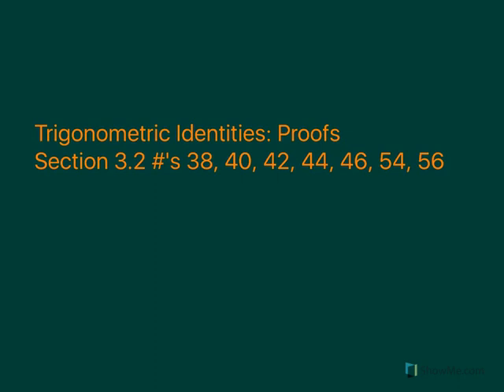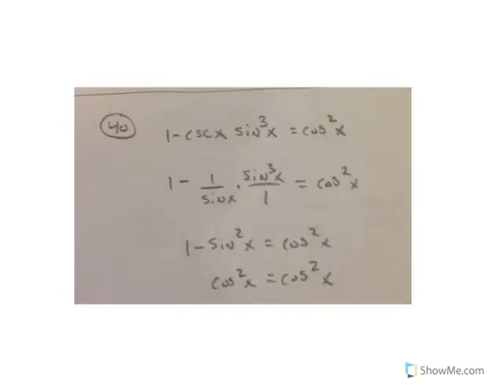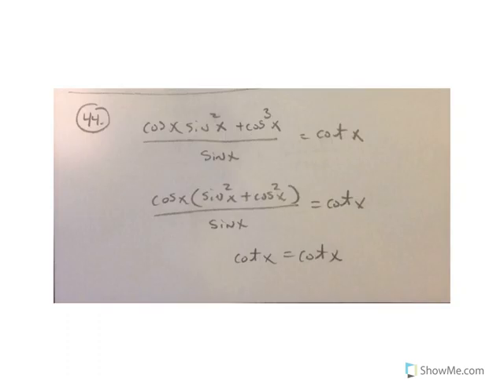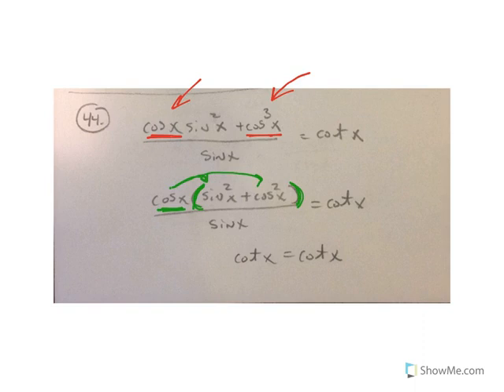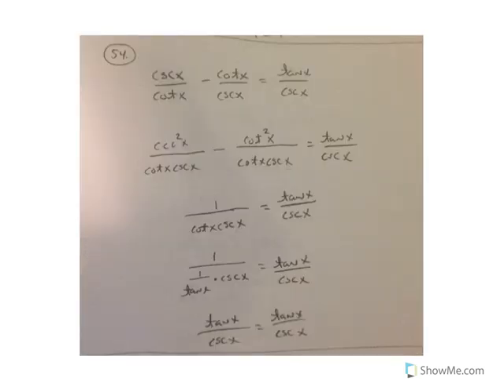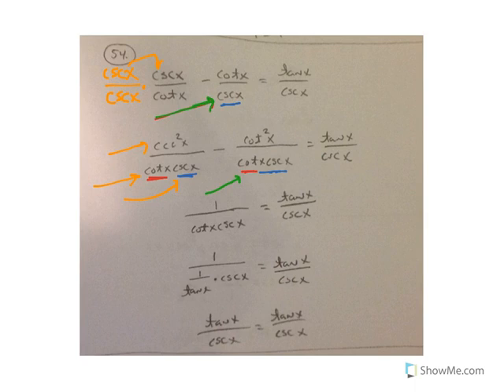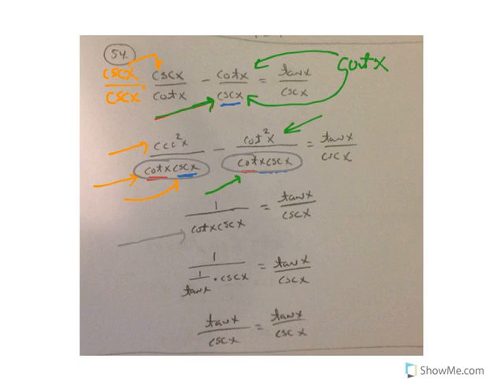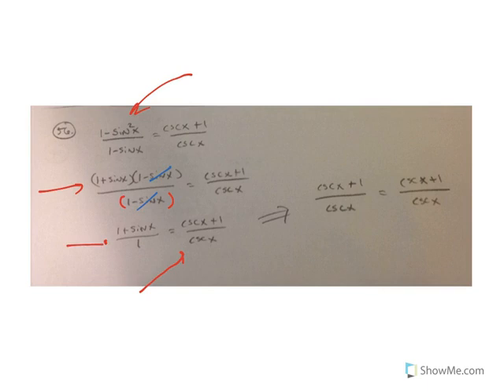Trig Proofs 38, 40, 42, 44, 46, 54, 56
Examples of Trig proofs.  A quick walk through of pre-done problems.